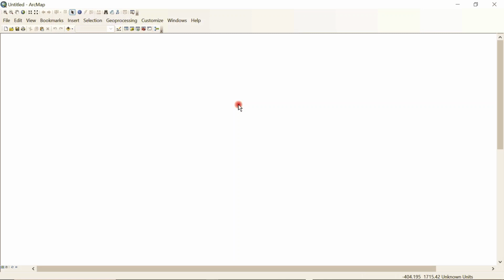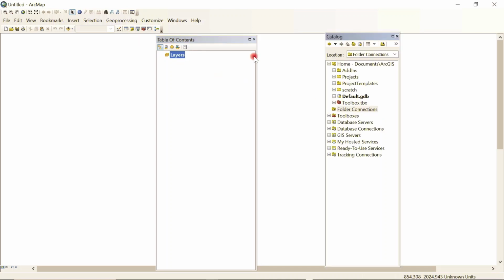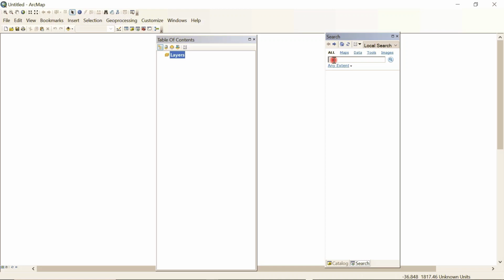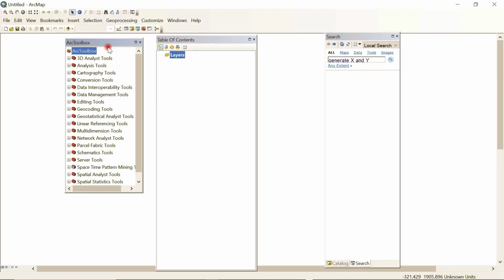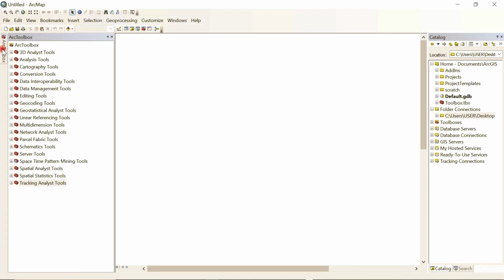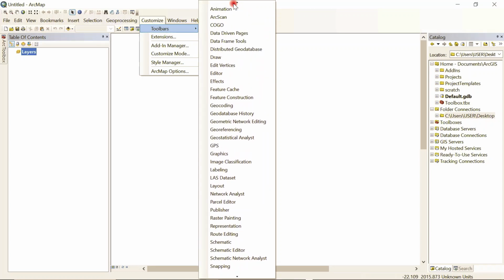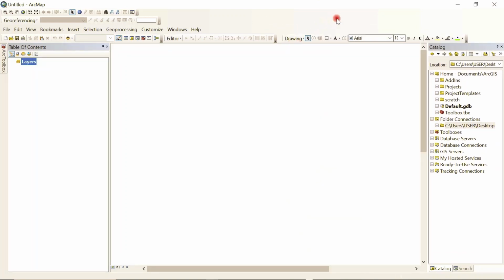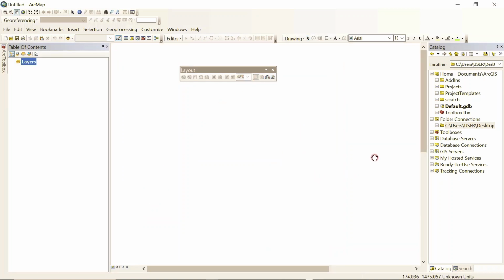Introduction to ArcMap Interface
Finding your way around the ArcMap environment explicitly explained in this video. You can leave questions and feedbacks in the comment section.